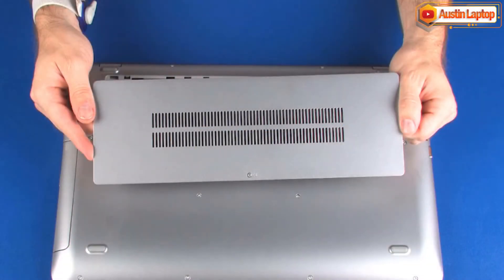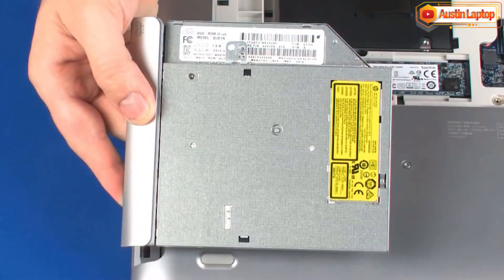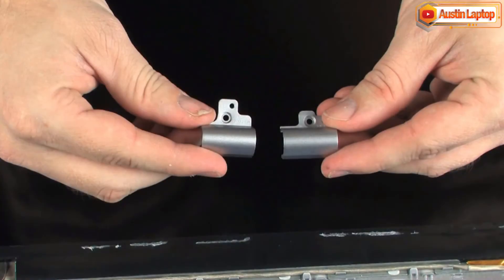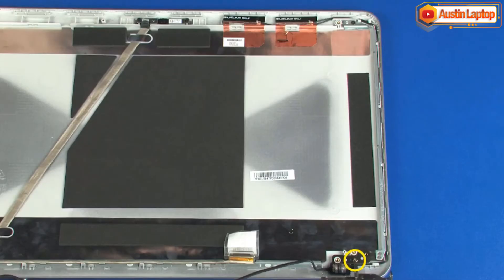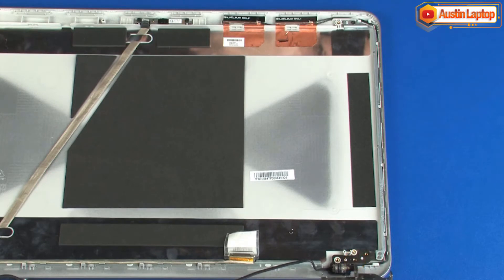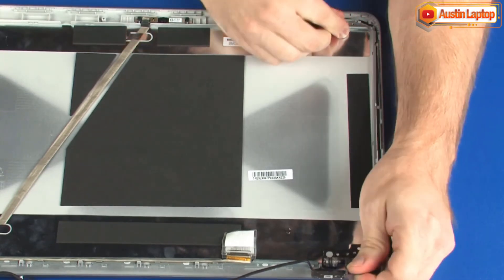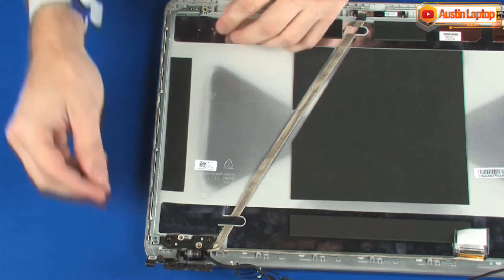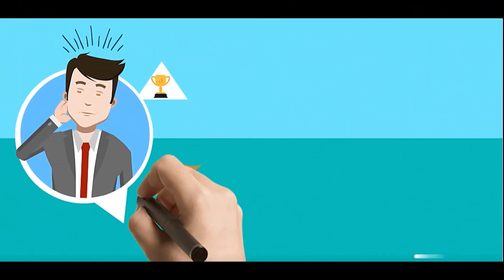How to replace the Display Panel Hinges for HP ProBook 470 G4 Series Laptop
** This video apply to all HP ProBook 470 G4 and Series Laptop

DISASSEMBLY TIPS.